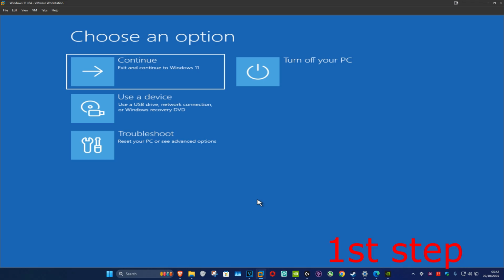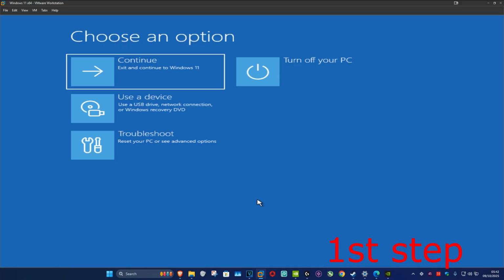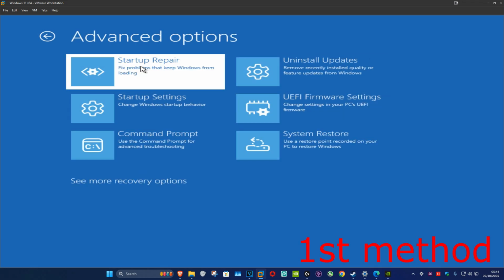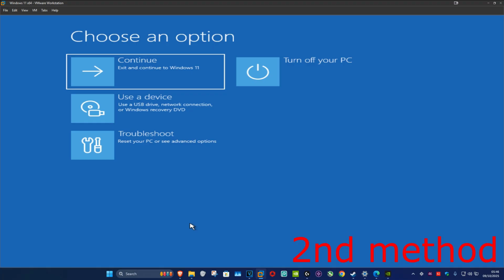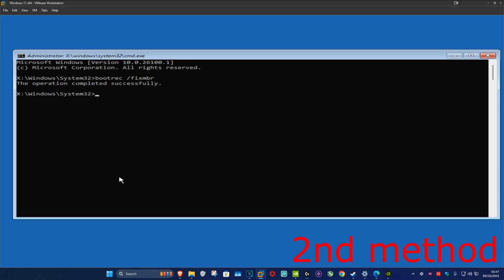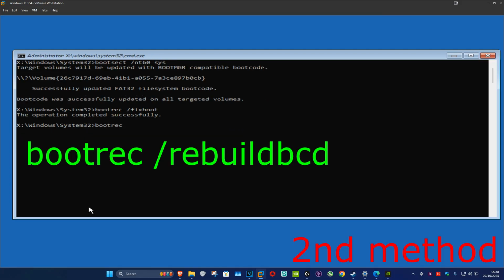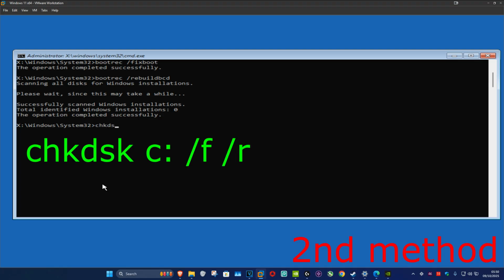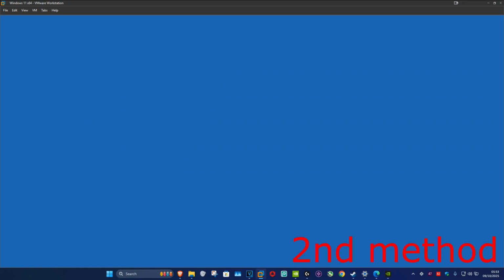How To Fix Unmountable_Boot_Volume Blue Screen Error STOP Code 0x000000ED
In this tutorial, I’ll show you how to fix the Unmountable_Boot_Volume Blue Screen Error, also known as STOP code 0x000000ED. This error usually occurs when there are issues with your hard drive, such as corruption in the boot partition. Follow these steps to resolve the issue and get your system back to normal.